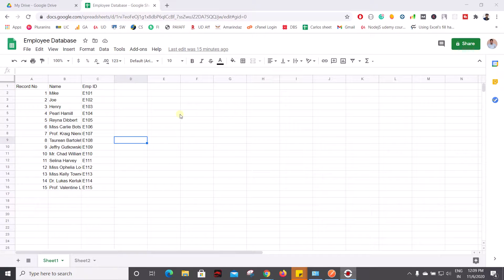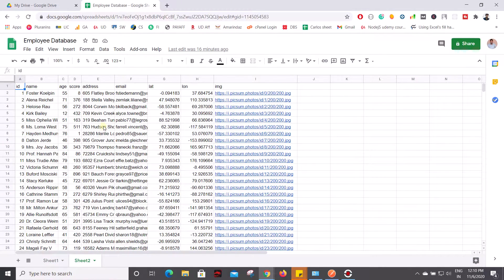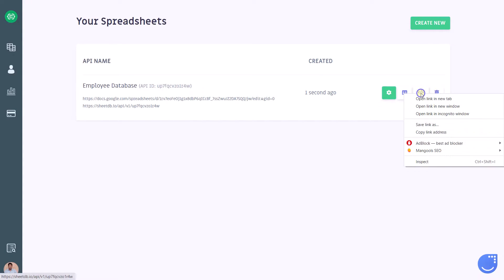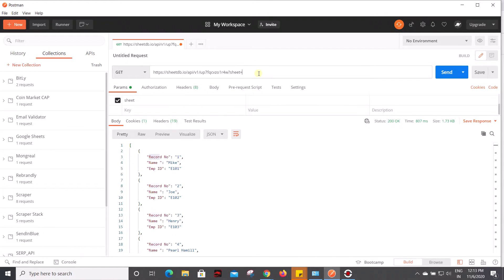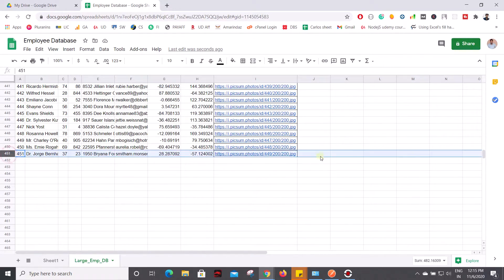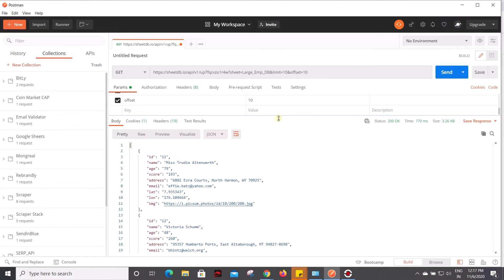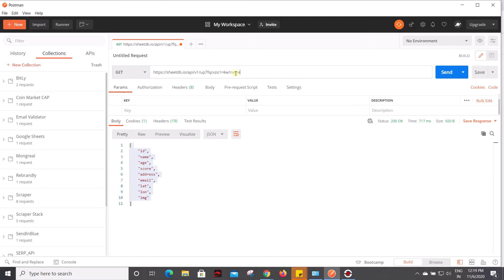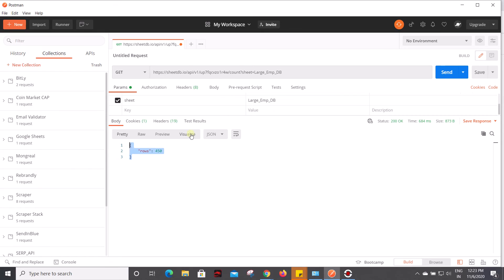How To Use Google Sheets As Database - Part 1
In this video, you'll learn how to use Google Sheets as a database for your lightweight web applications. For simple applications, you no need to depend on conventional databases such as Oracle or MySQL.

This video playlist is a complete guide on how to use Google sheets as a database.

You can leverage the Google sheets as database and perform all CRUD operation that you can perform it on databases with the help of GoogleSheetDB app

It gives you API access to your google sheet so you can use the Rest API methods-  POST, GET, PUT, DELETE request to modify or fetch the records in Google sheets.

So, you can use Google sheet as a database for the android app, cms management, PHP site, Python site.

Please do let me know if you have any questions.

_Audio & Microphone